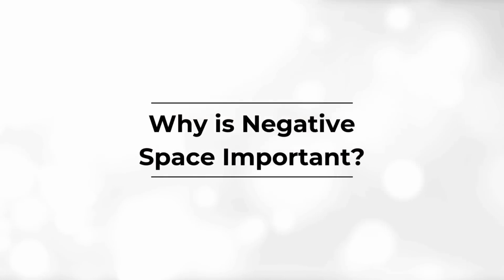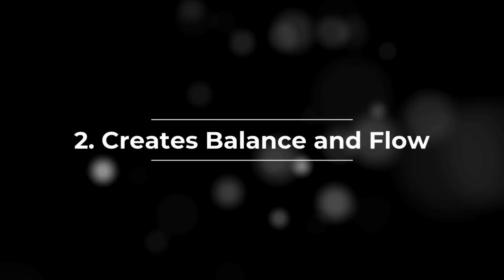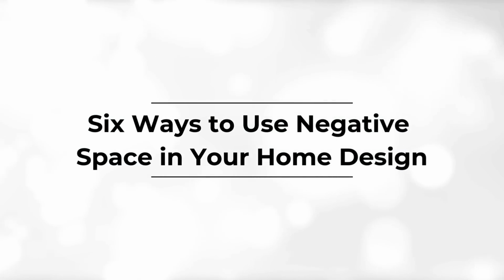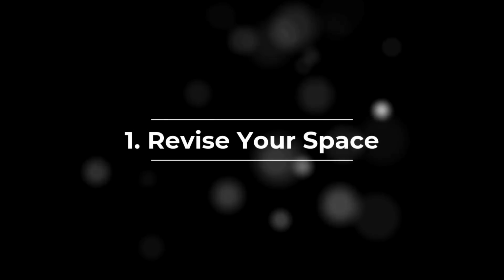How to Use Negative Space to Transform Your Home Design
Designing a home isn’t just about the furniture or decor—it’s about the space around them. Negative space, or the open areas surrounding objects, is a powerful design element that can enhance balance, flow, and serenity in your home. Join Tony Alonso, co-founder of AV Architects + Builders, as he explains how embracing negative space can elevate both the aesthetics and functionality of your space.

In this video, Tony covers:
◘ What is Negative Space: Understanding its role in creating balance and harmony.
◘ Enhancing Focal Points: Using negative space to make furniture, art, and architectural features stand out.
◘ Creating Balance and Flow: How open spaces guide the eye and improve functionality.
◘ Adding Calm and Serenity: Designing uncluttered, peaceful spaces in key areas like bedrooms.

Practical tips include:
◘ Editing layouts to avoid overcrowding.
◘ Keeping some walls bare for a spacious, elegant feel.
◘ Thoughtful furniture placement for movement and flow.
◘ Minimalist cues to create impactful, uncluttered spaces.
◘ Framing architectural details and artwork with intentional empty areas.
◘ Using light to enhance depth and dimension.

Discover how negative space can transform your home into a balanced, calm, and visually stunning environment.

0:00 - Intro
0:34 - What is Negative Space in Home Design?
0:59 - Why is Negative Space Important?
1:56 - Six Ways to Use Negative Space in Your Home Design
2:02 - One, Revise Your Space
2:32 - Two, Keep Some Walls Bare
2:55 - Three, Consider Furniture Placement
3:20 - Four, Embrace Minimalism
3:46 - Five, Use Negative Space to Frame Features
4:12 - Six, Play with Light